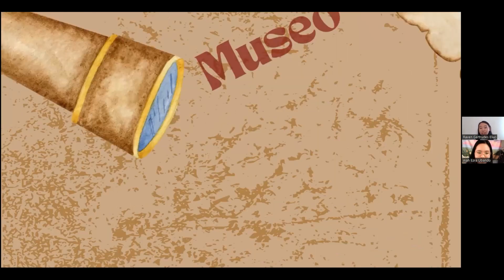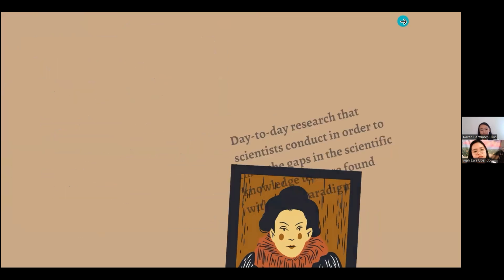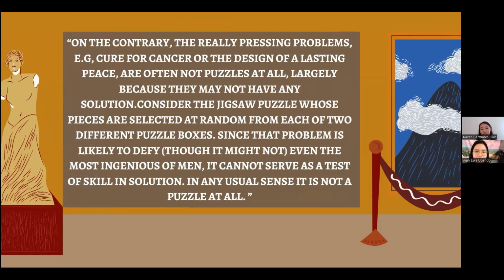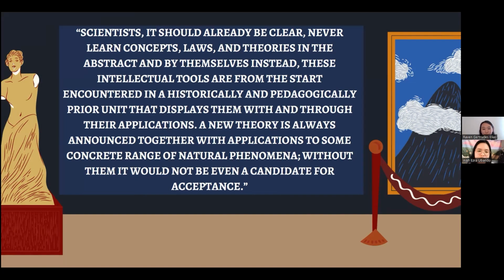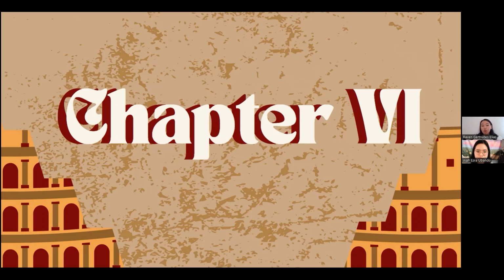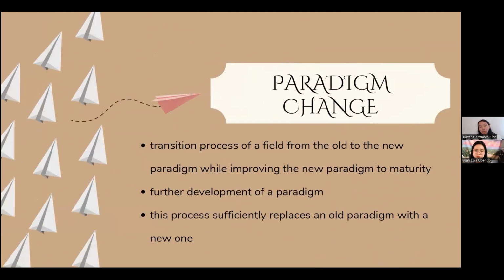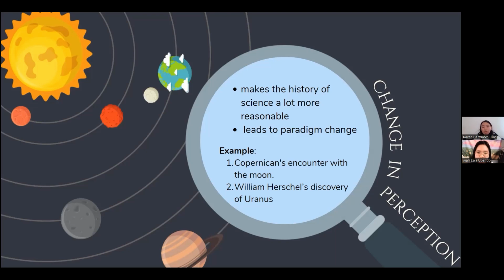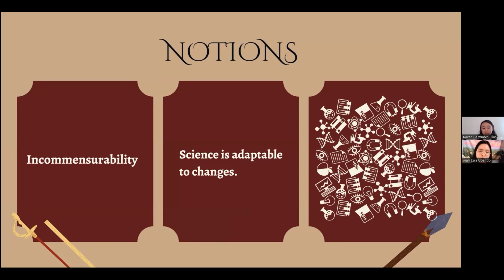Philo1_R5_THU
Extension Program in Pampanga

PHILOSOPHY 1 THU | Prof. Ianne Calica

Thomas Kuhn: The Structure of Scientific Revolutions

Presenters:
Raven Elias
Aiah Ubando